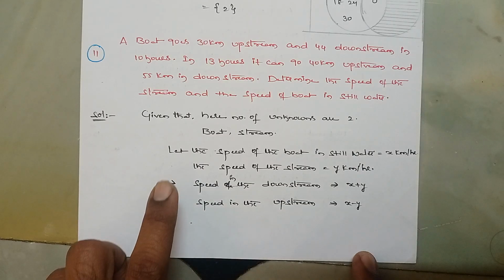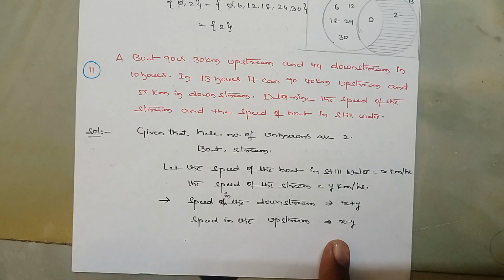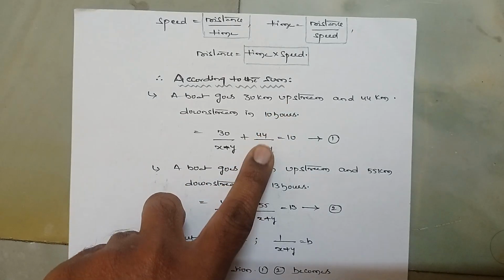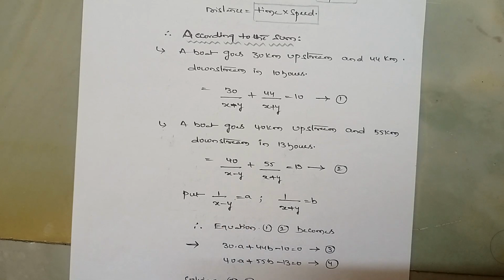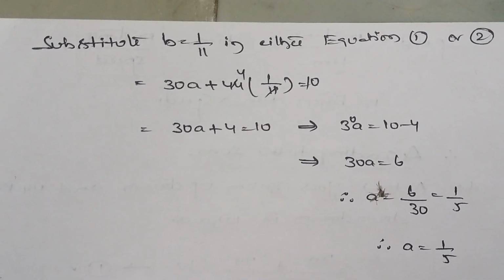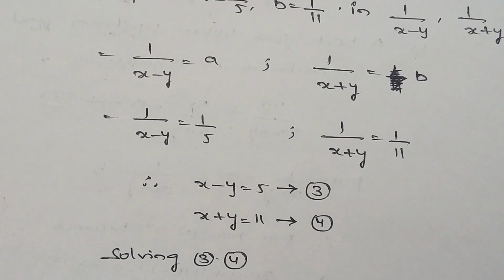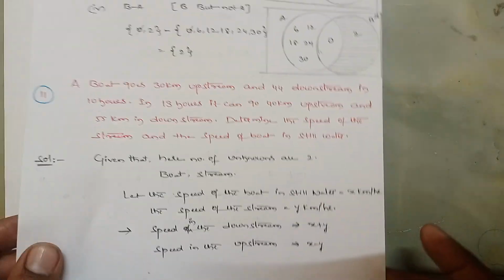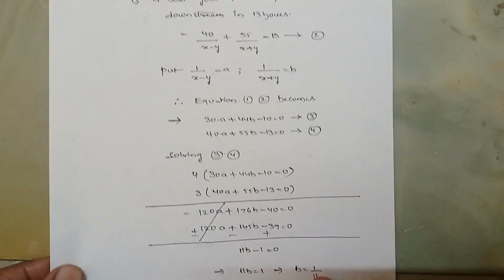Revision Test 2: Class:X: Section 2:(11)...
Revision Test 2:
Chapters: Sets, Pair of Linear Equations in 2 variables
Mensuration
Trigonometry
Sum (11)